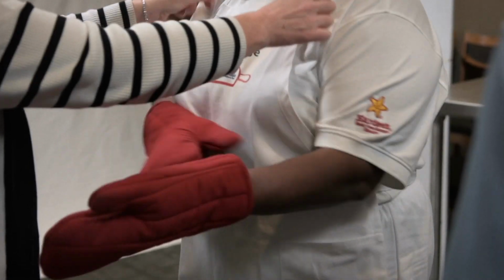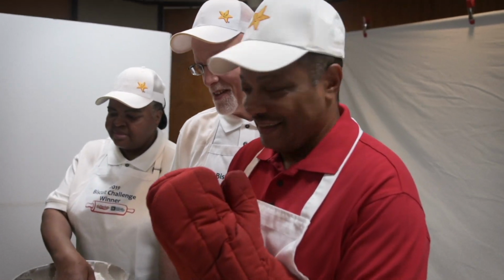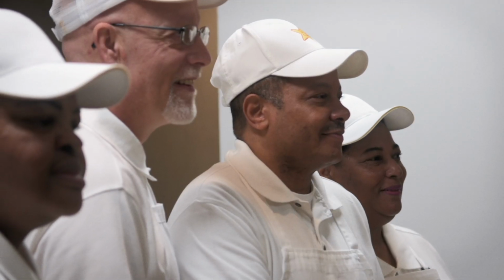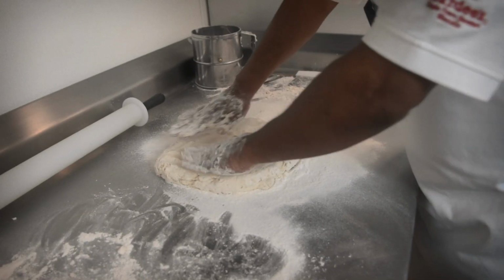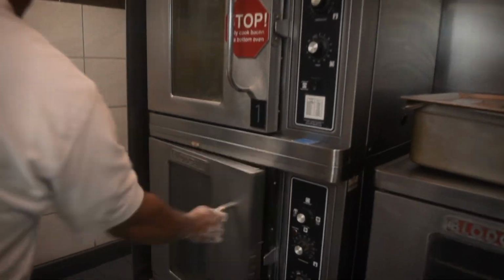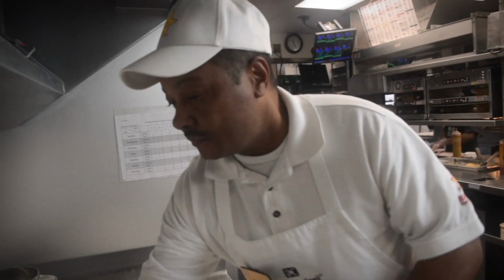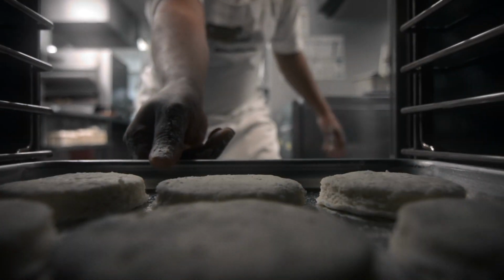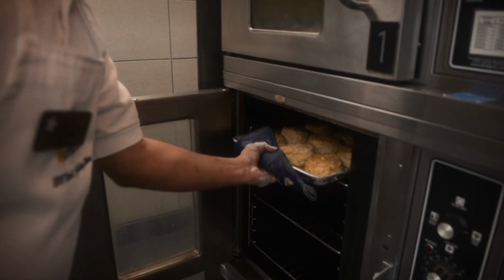BNE Hardee's 2019 Biscuit Maker Champion - Tony Robinson - Virginia Beach, VA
If the breakfast biscuits baked at the Hardee’s® restaurant at 701 Independence Blvd. taste delicious, that’s because they are made by a Biscuit Maker Champion who’s proving to be a winner time and again.

Local Hardee’s biscuit maker Tony Robinson was named as the 2019 Best Biscuit Maker of Boddie-Noell Enterprises, the largest Hardee’s franchise operator in the nation. Robinson advanced beyond more than 700 other biscuit makers at 346 Hardee’s restaurants across four states to win the overall award. It’s the second time he’s won the overall baking award after a record-setting fifth time taking the regional prize in competition throughout the Hampton Roads and beyond.

Contestants in Boddie-Noell’s annual Biscuit Maker Challenge represented Hardee’s restaurants across North Carolina, Virginia, South Carolina and Kentucky. In addition to Robinson, the three best biscuit maker regional winners were Geraldine McCaskill of Bamberg, S.C., Cynthia Ferguson of Hampton and Lee Rector of St. Paul.

Boddie-Noell honored the four regional winners and announced Robinson as the overall winner during a banquet at the company’s Rose Hill Conference Center near Nashville, N.C.

“My advice to everyone is to just keep it going, love what you do and do what your love,” Robinson told the audience. “I love making biscuits and it’s an honor to win this award.”

Robinson says the key to creating the best Hardee’s Made from Scratch™ biscuit begins with “following the procedures and having a true love for making biscuits.” His favorite Hardee’s biscuit is the Steak Biscuit.

“This is Tony’s second time winning it all, so you know he’s good,” said Robin Wilson, regional director for Boddie-Noell Enterprises. “He takes great pride in his biscuits. He’s all about following the procedures and it shows.”

It’s also a record-setting fifth time that Robinson also won as regional champ on the way to winning the overall award.

Robinson and the three other regional winners will be featured later this year in photos on the in-store tray liners at all Hardee’s restaurants operated by Boddie-Noell.

The competition started in October, and each biscuit maker was evaluated based on the quality of his or her biscuits, knowledge of proper biscuit equipment, cleanliness and care of the biscuit equipment, knowledge and execution of company procedures, grooming and appearance. The competition’s judges included general managers, district managers, regional directors, vice presidents and other executives in the restaurant division of Boddie-Noell at the five levels of competition.

Robinson has worked as a biscuit maker at Hardee’s for eight years. When he isn’t making biscuits, Robinson enjoys fixing computers and bowling. Robinson, who spent 20 years serving in the United States Navy, also won the Best Biscuit Maker Champion title for 2017.

Hardee’s Made from Scratch™ biscuits, which have been served at Boddie-Noell restaurants since 1977, are a vital part of the restaurant’s menu.

In 2019, Hardee’s restaurants owned and operated by Boddie-Noell used more than 7,561,000 pounds of biscuit and cinnamon raisin mix, 555,000 pounds of flour and 649,000 gallons of buttermilk to make the golden brown biscuits.